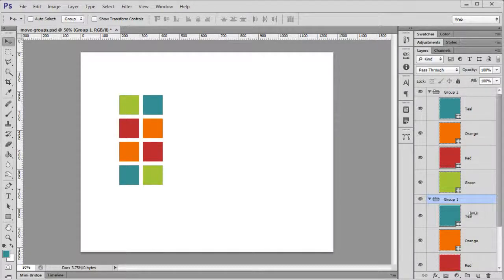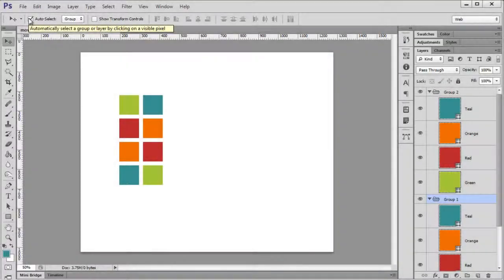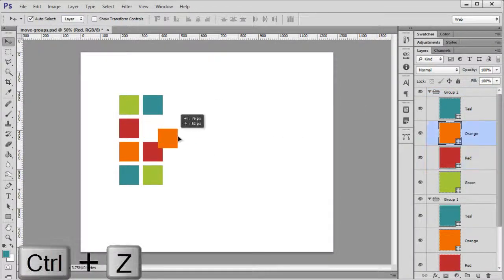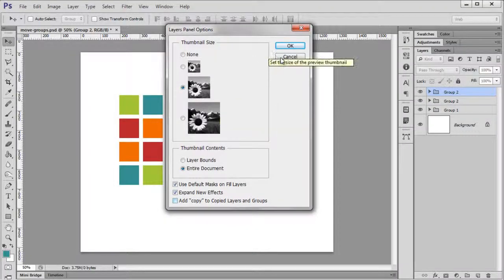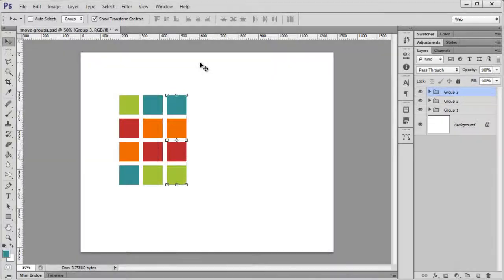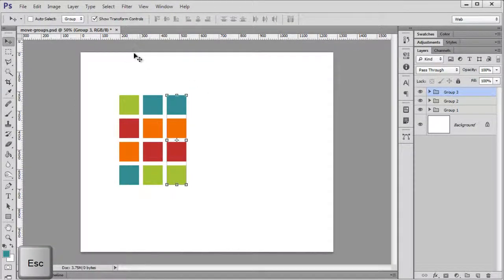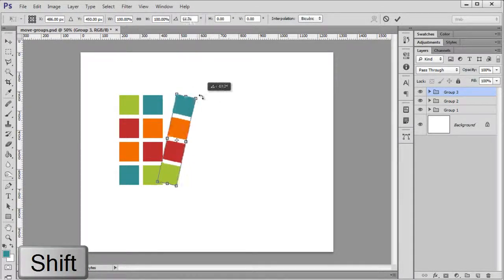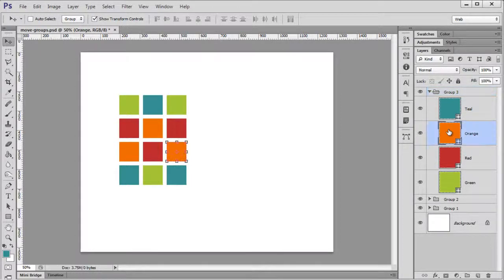Move Tool - Options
Moving Groups and using the Transform Controls options